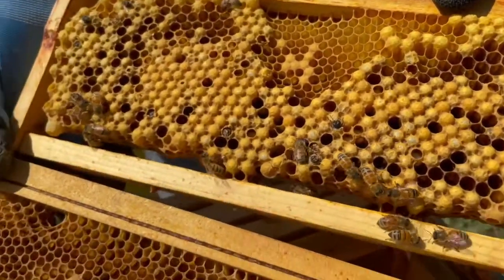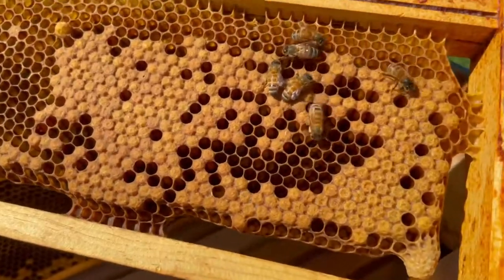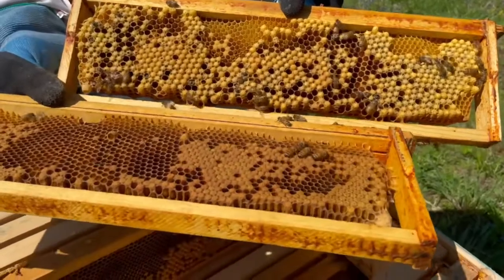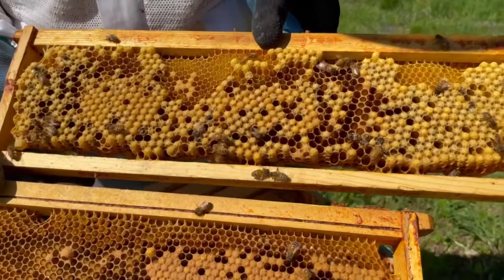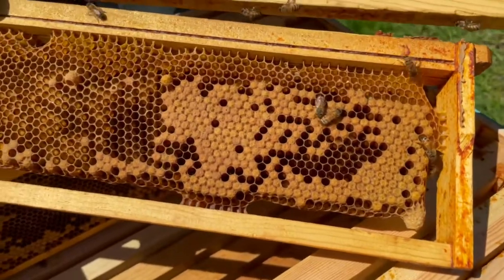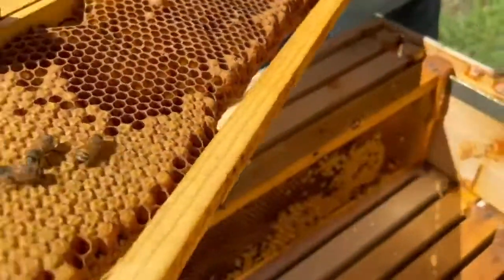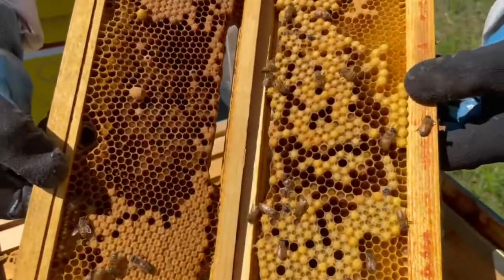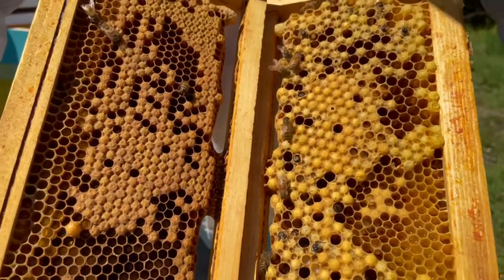Honeybee worker brood vs drone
How to tell the difference between worker brood, girls vs Drone buy brood.